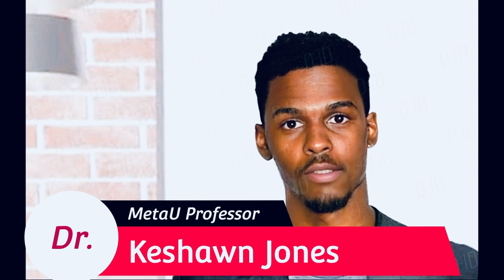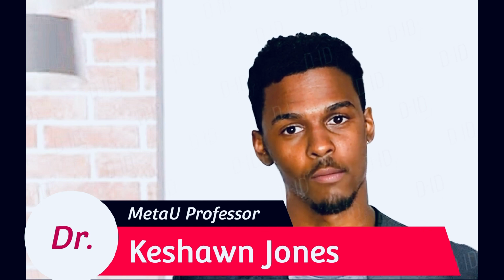October 28, 2023